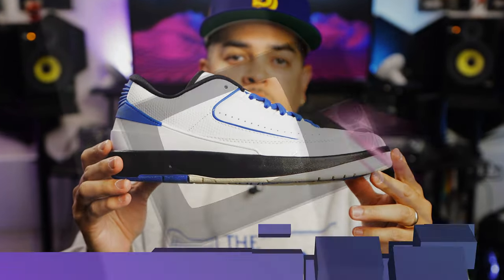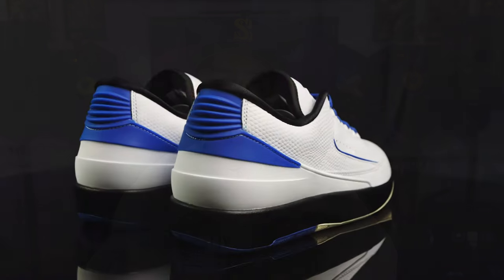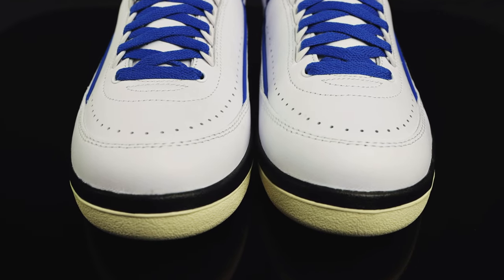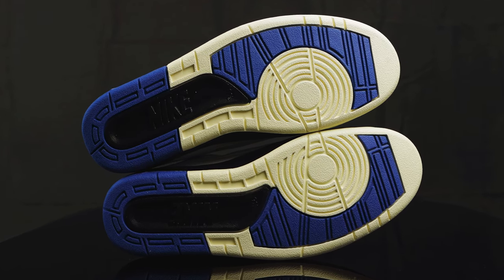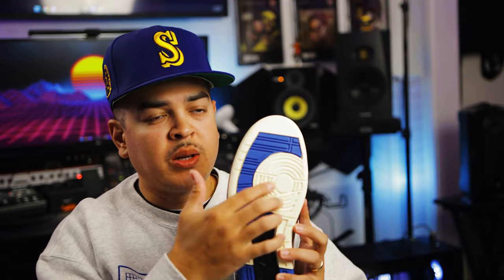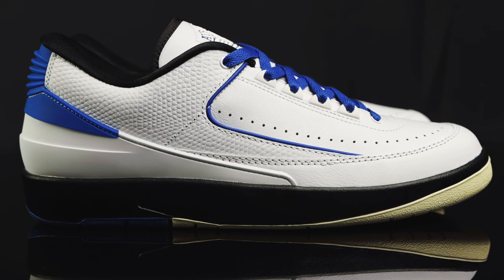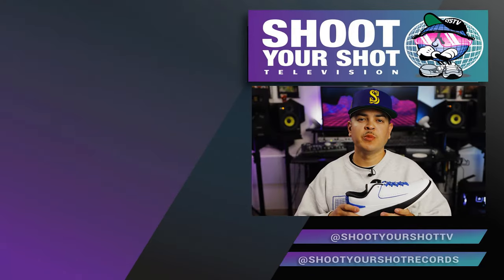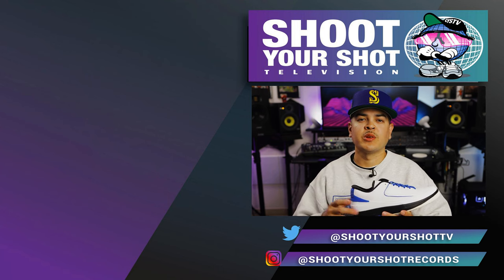More Air Jordan 2 Low Varsity Royal Review!!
Join us as we review the Air Jordan 2 Low Og Varsity Royal. These are a women’s exclusive but will be going up to men’s 10.5. How do you guys feel about these 2s? Will you be grabbing a pair? Huge shout out to 1985 Gallery for letting us take a look at these a couple days early.

Air Jordan 2 Low Varsity Royal
Sizing: True To Size or Half Size Up

Instagram.com/shootyourshotrecords
Instagram.com/Ceerock
Instagram.com/JustPaulNow